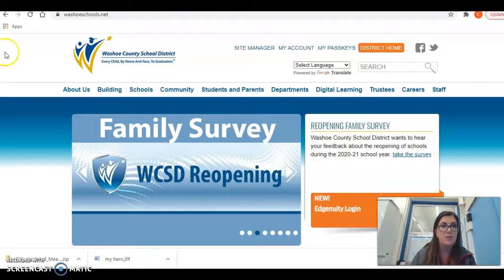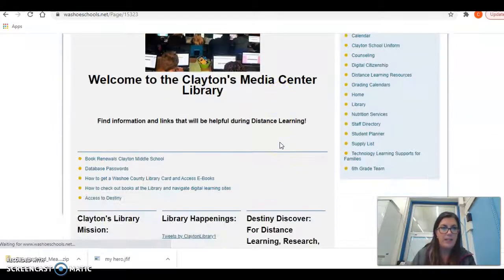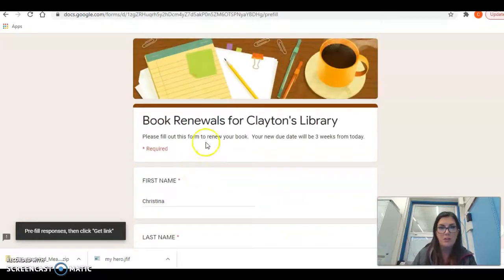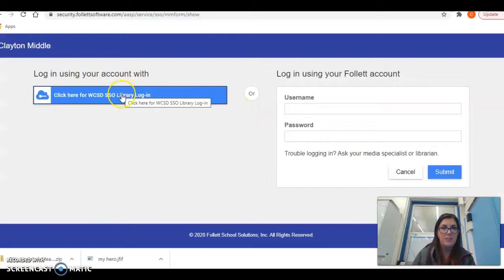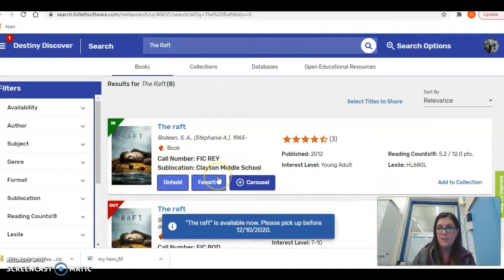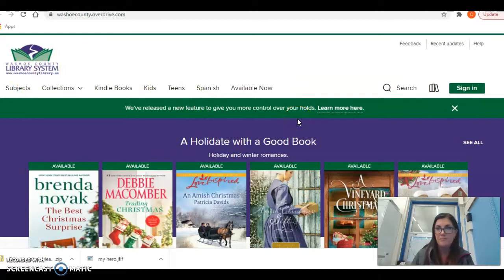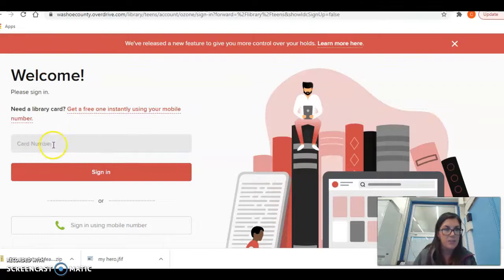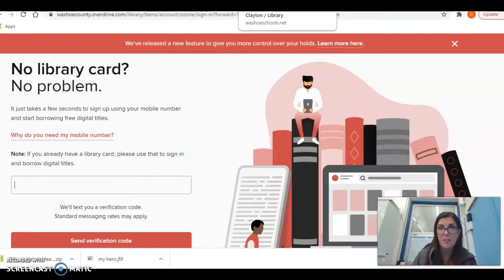How to renew a library book and check out e-books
Clayton Middle School